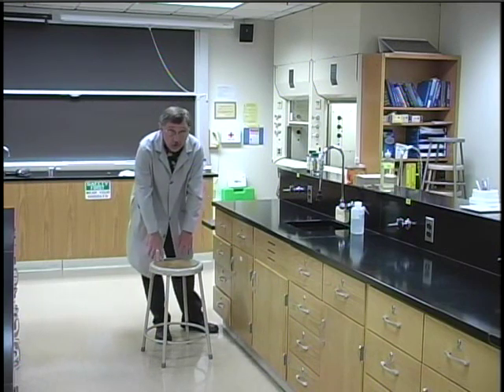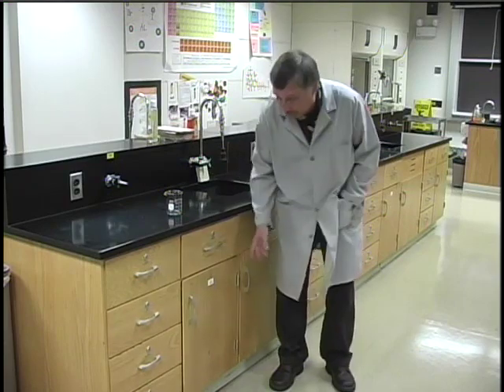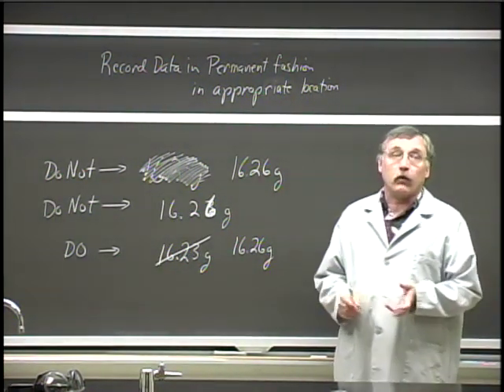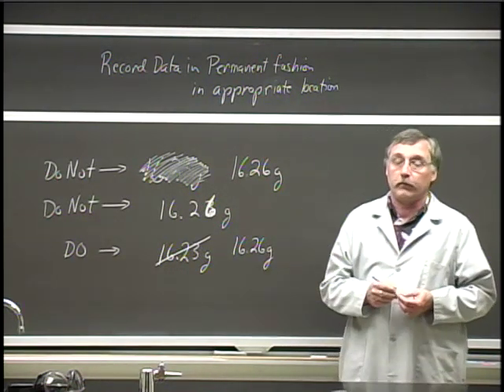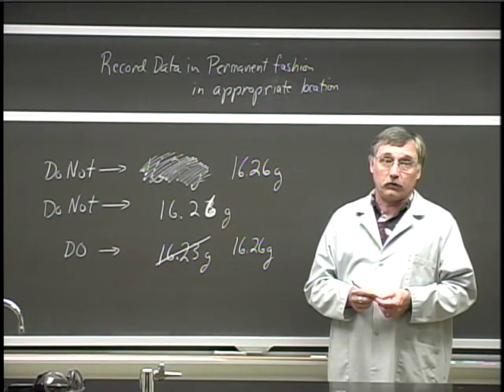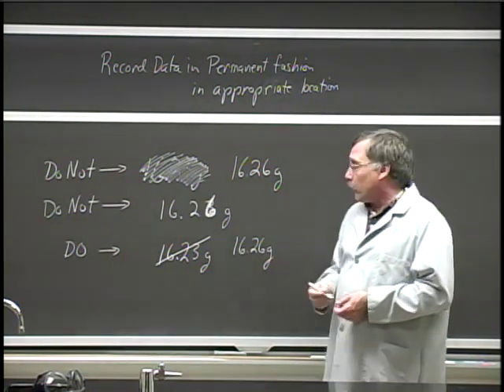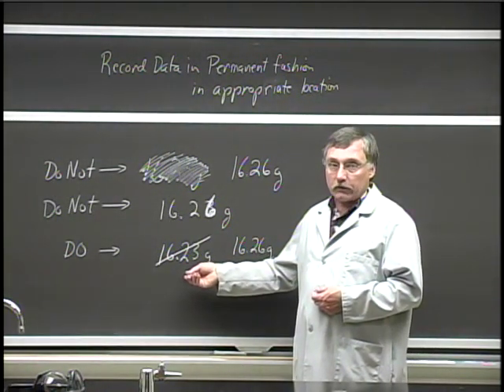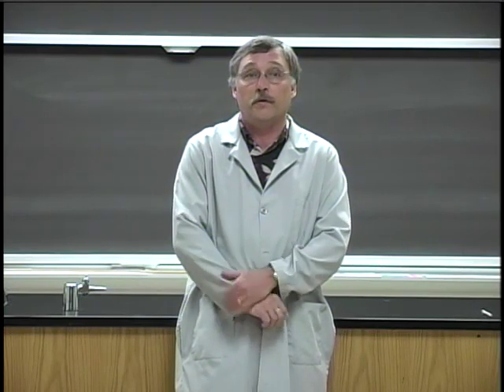Chemistry Lab Safety Part 3 of 3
Madison Area Technical College Chemistry Department Part 3 of 3